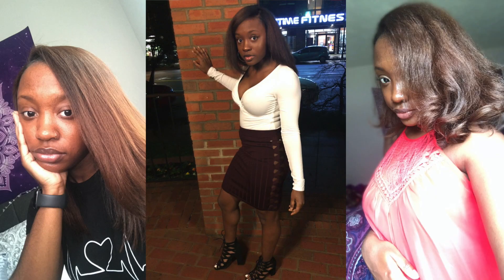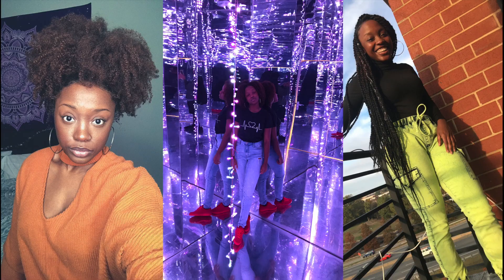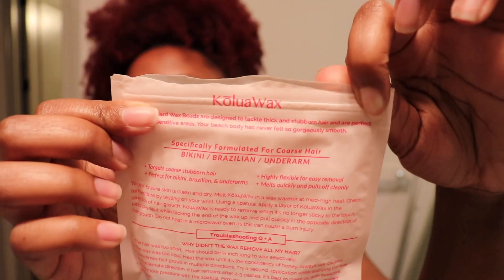I DID MY OWN BRAZILIAN WAX | Waxing at Home with the KoluaWax Kit from Amazon | Part 2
Brazilian Wax?? At home?? SIGN ME UP 🥴